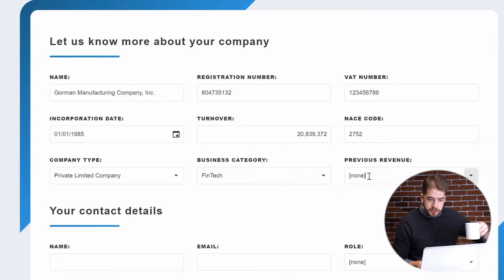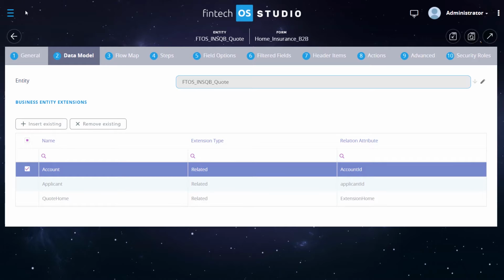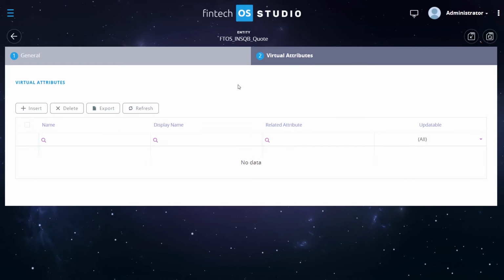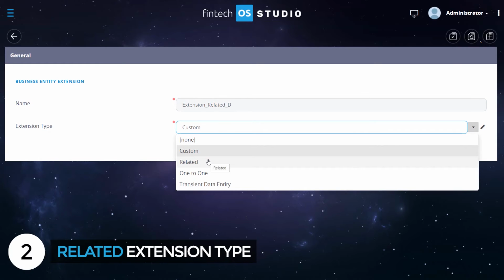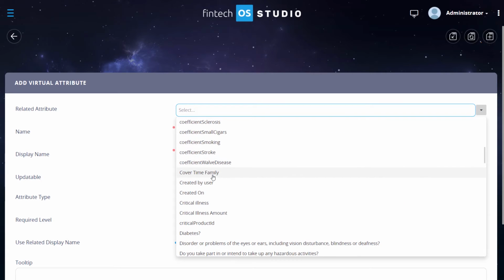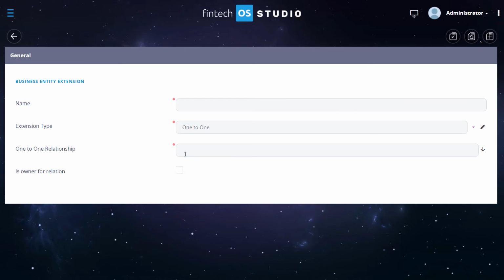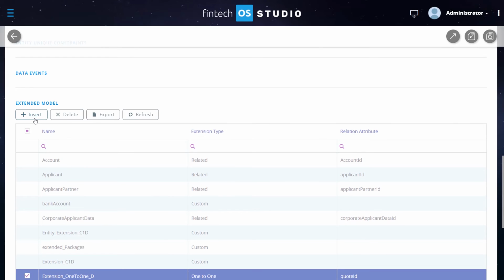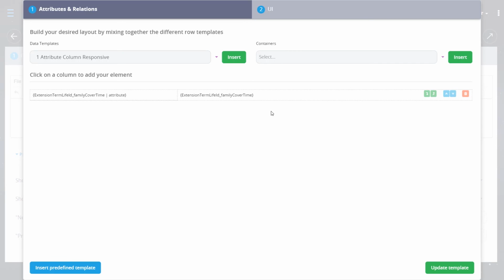How to Extend Your FintechOS Data Model: Data Extensions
When we talk about complex FintechOS digital journeys, we will also talk about Data Extensions.

Because, in a complex digital journeys, you will need to display numerous input fields, which are translated into attributes, which are stored into FintechOS entities.

However, a digital journey form driven flow is based on one main entity, which means that, in order to have attributes from more entities in your flow, you will need to extend the main entity.

For this, you will need to go into the FintechOS Evolutive Data Core section, search for the main entity of the flow in question, and look for the "Extend Model" option.

Once there, you will have 4 entity extension types at your disposal: Custom, Related, One-to-One and Transient Data.

Video timestamps:

(0:00 - 3:46) Introduction
(3:46 - 6:07) Custom Extension Type
(6:07 - 9:21) Related Extension Type
(9:21 - 11:38) One-to-One Extension Type
(11:38 - 12:28) Transient Data Extension Type
(12:28 - 13:44) Using Virtual Attributes
(13:44 - 14:34) Outro

Music used in this video:
Christmas Lofi Mix 2021 🎄 No Copyright Lofi Christmas Beats 🎄